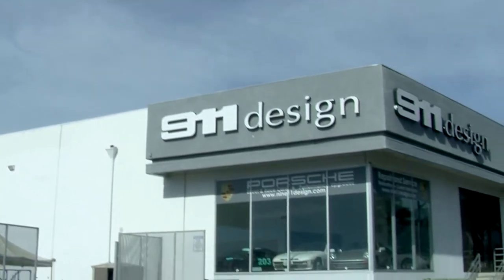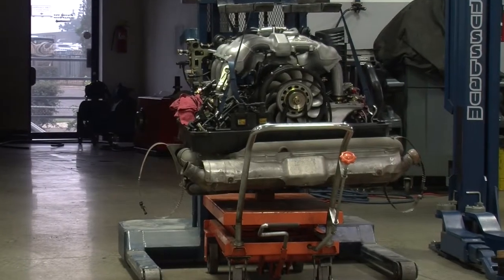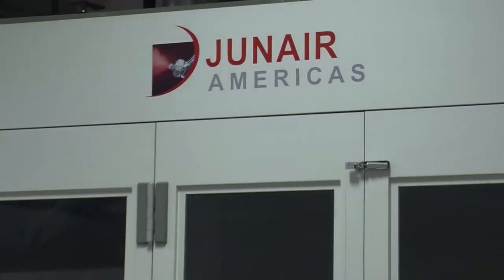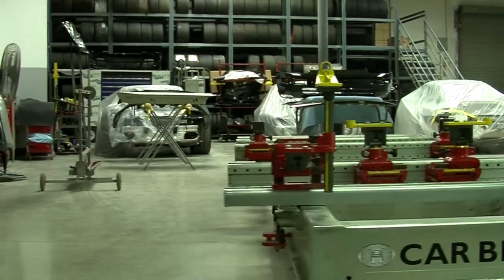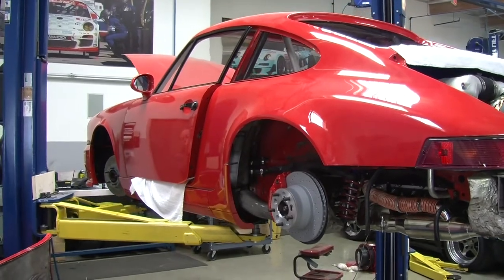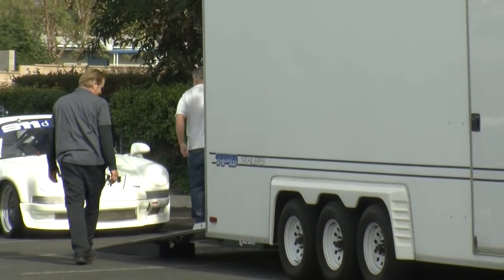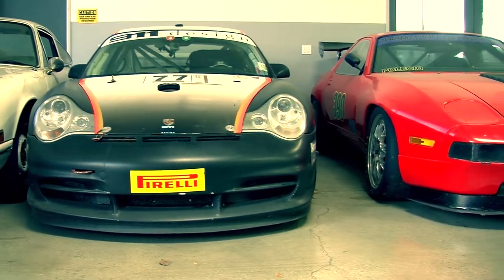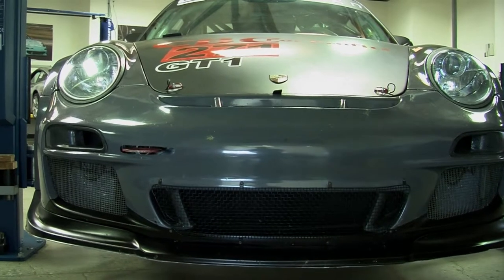911 Design Porsche Specialty Facility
911 Design is a full-service Porsche street and racecar falcility. We specialize in everything from regular scheduled maintenance to radical modifications to paint and auto body work and everything in between.